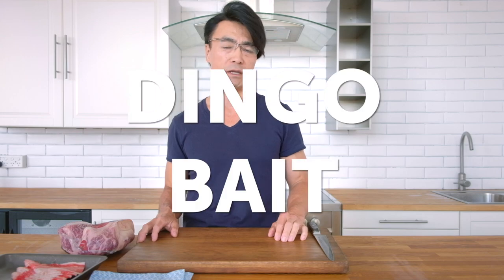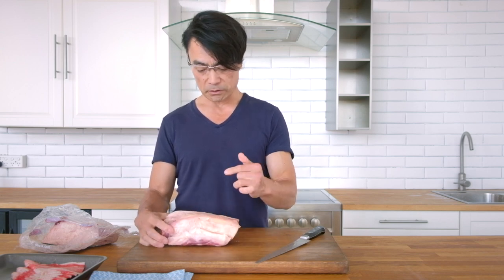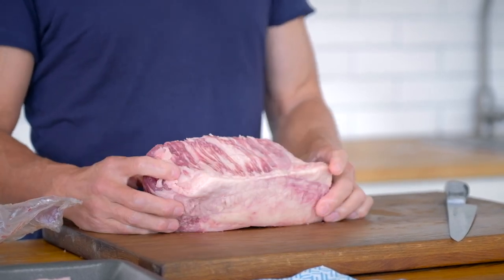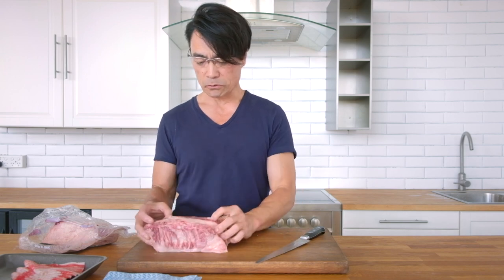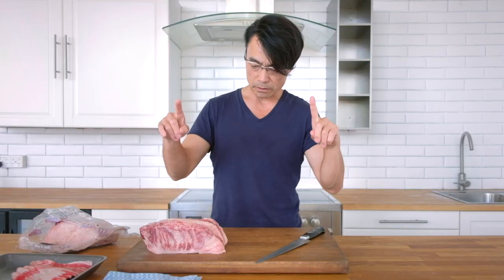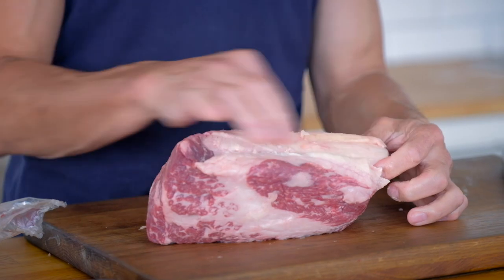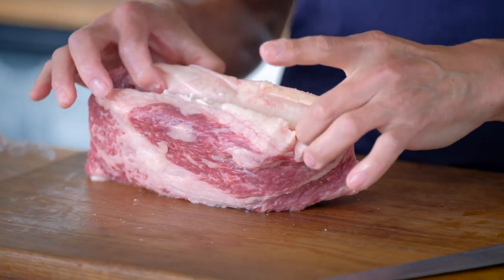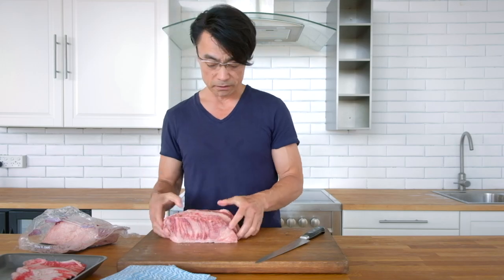Have you ever heard of Australian Wagyu Dingo Bait? Kimio Osawa explains what its all about.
Today we are exploring a cut of Australian Wagyu that I don't think you would ever have heard of before!

It's called Dingo Bait and even if you do a google search its very difficult to find any information.

That why I thought I would help out with this video.

Dingo Bait is great as a slow-smoked brisket and is also becoming very popular in Chinese Hot Pot and Korean BBQ.

If you'd like to try this at home or are interested in ordering for your restaurant please